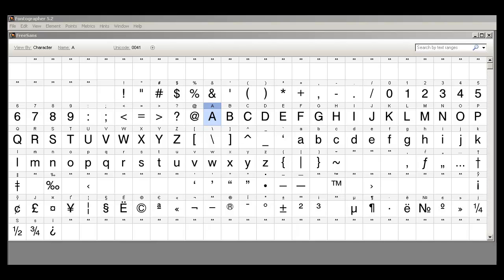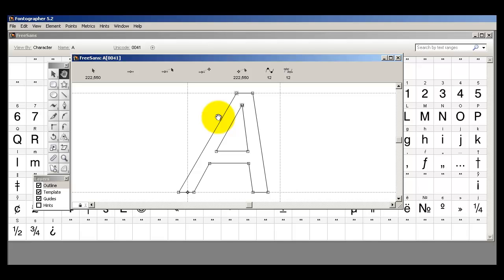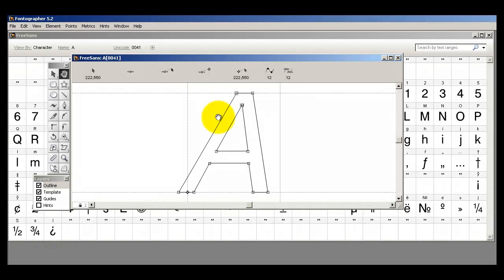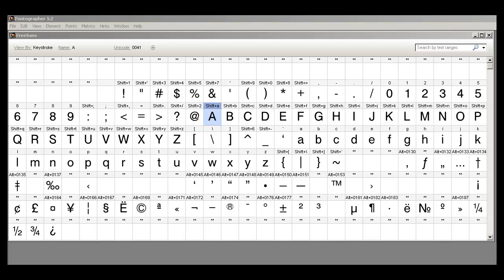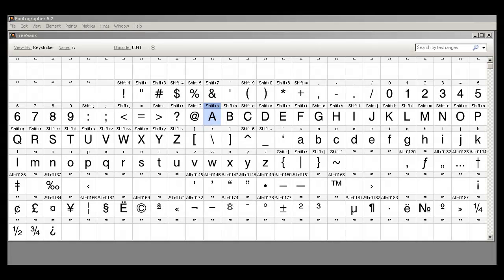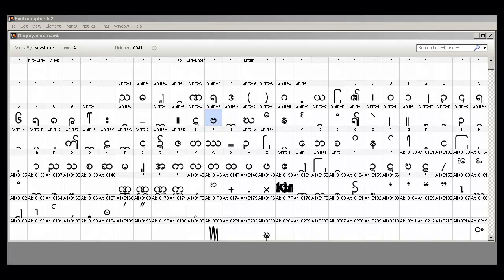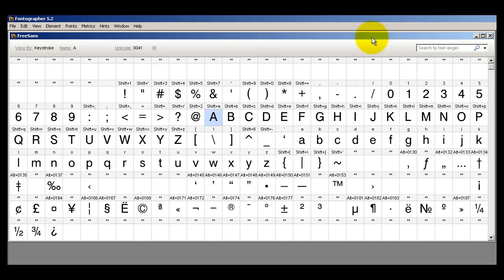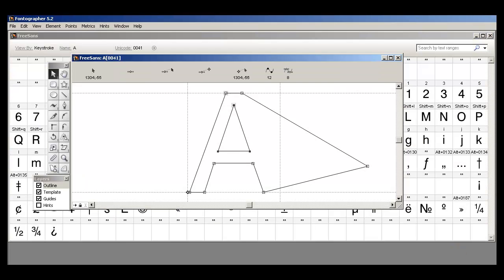Frequently Asked Questions for Fontographer 5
FAQs, compare FontLab. TypeTool